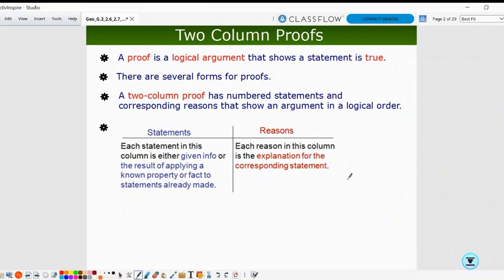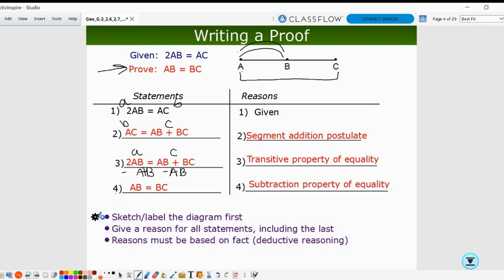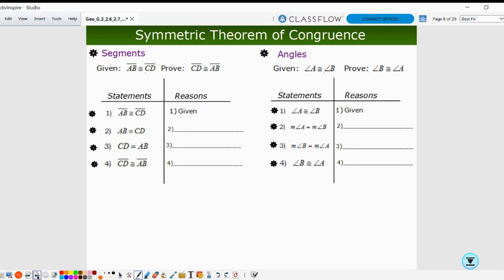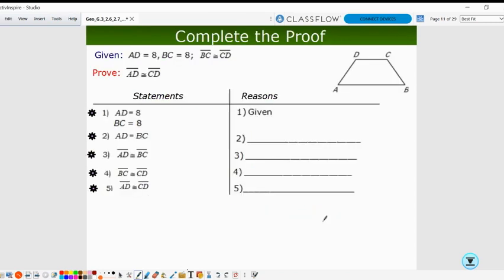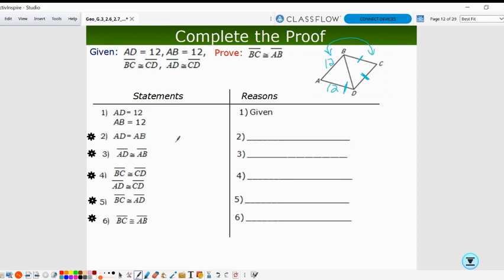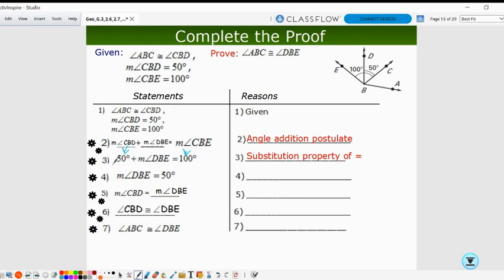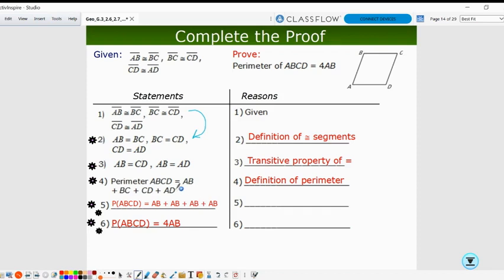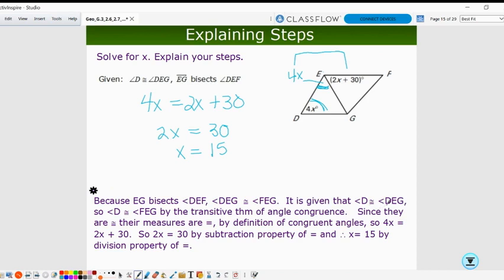Segment & Angle Theorems